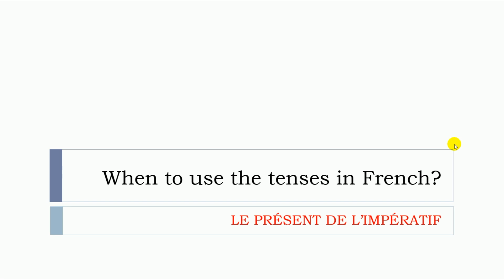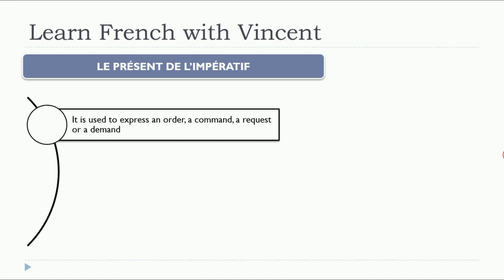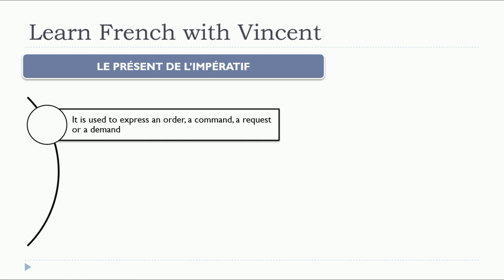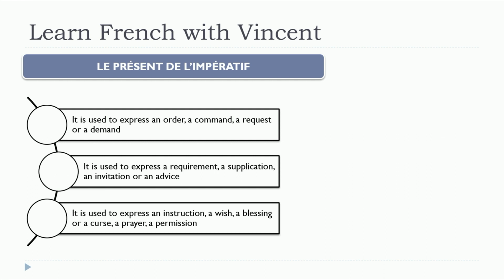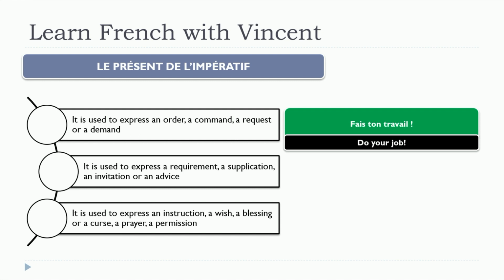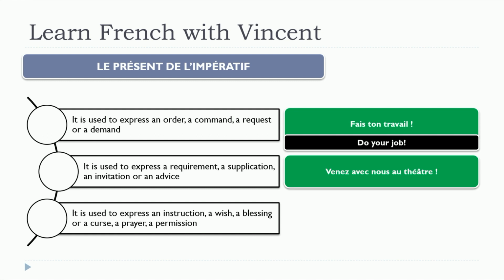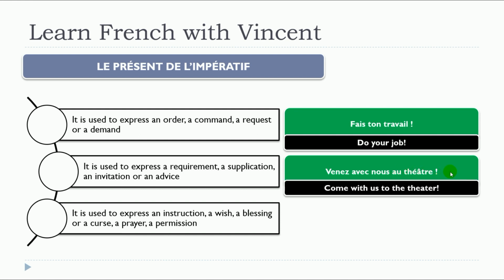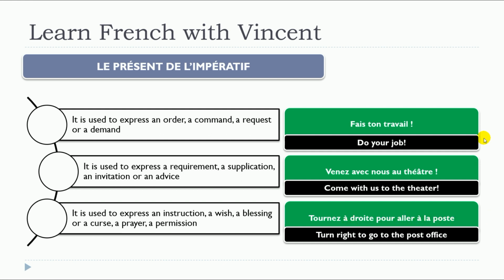French lesson I When to use LE PRÉSENT DE L’IMPÉRATIF